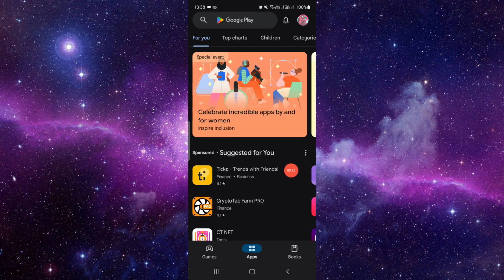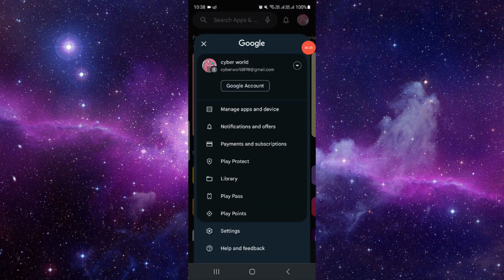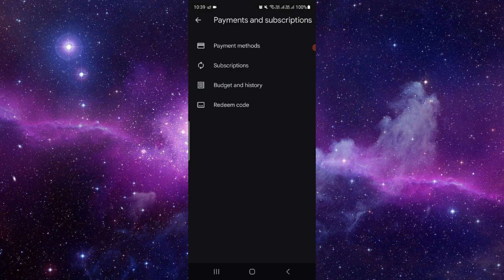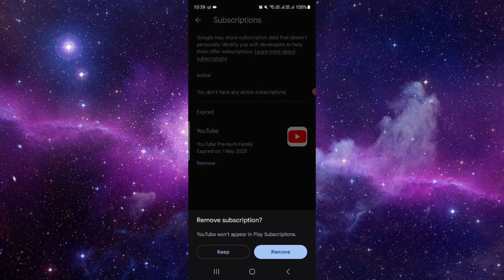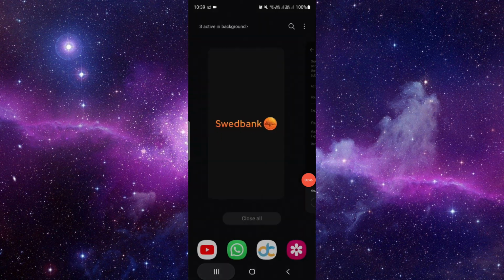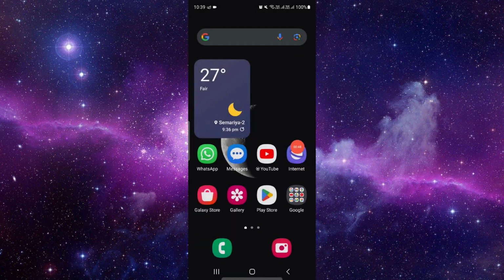✅ How To Cancel Remini Subscription (Full Guide)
Ready to end your Remini subscription? Learn how to cancel your Remini subscription with this comprehensive guide. In this tutorial, we'll provide you with step-by-step instructions on how to cancel your Remini subscription on various platforms, ensuring you can stop recurring charges and avoid unwanted payments. Whether you're using Remini for photo enhancement or other features, we'll guide you through the cancellation process, ensuring a hassle-free experience. Say goodbye to subscription fees and hello to financial freedom with this full guide!

Key Learning Points:
- Step-by-step instructions for canceling Remini subscription on different platforms
- Tips for avoiding accidental subscription renewals
- Understanding cancellation policies and refund eligibility